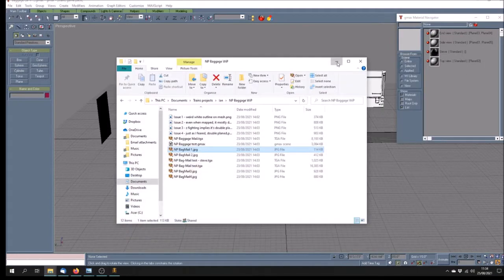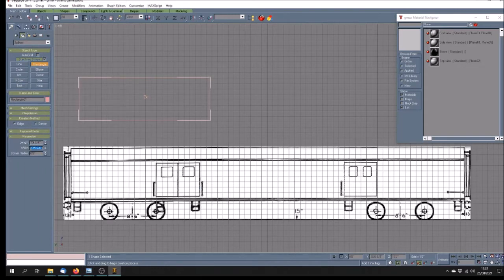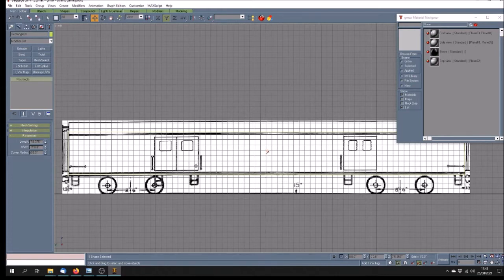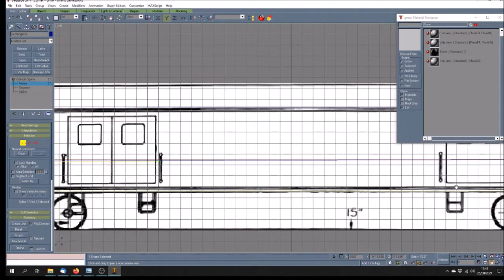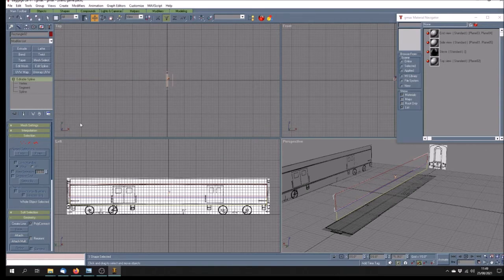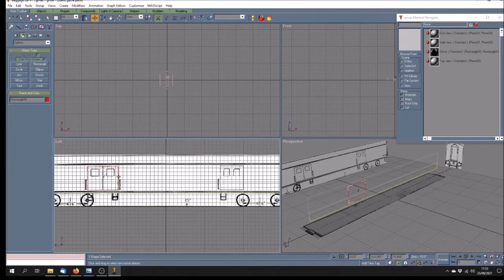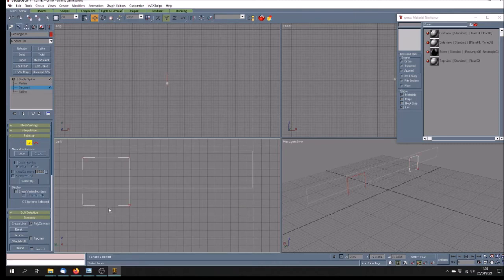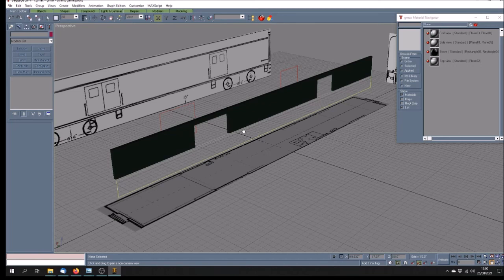Starting from scratch part 2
Staring with meshes. I use splines to create the outline of the basic carriage side and demonstrate how I adapt these for the doorways. The advantage of using extruded splines is that you can use small textures for the areas of uniform colour.